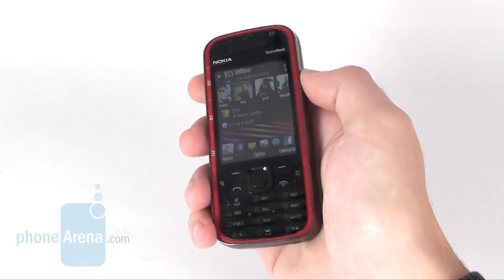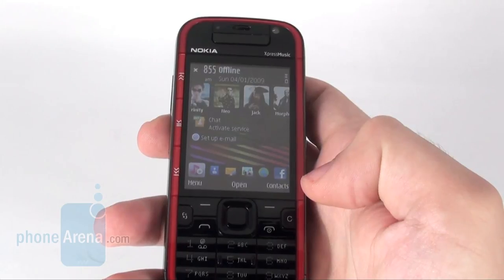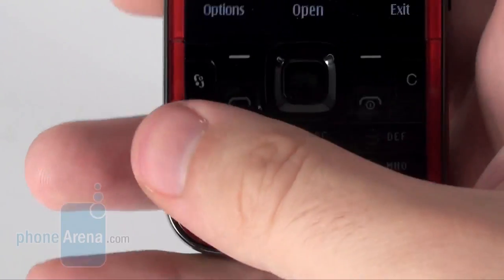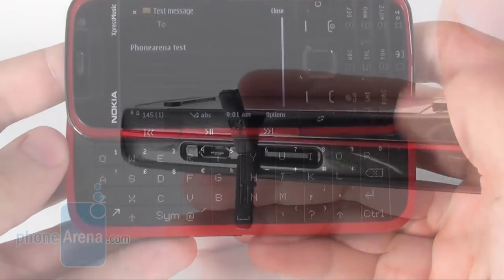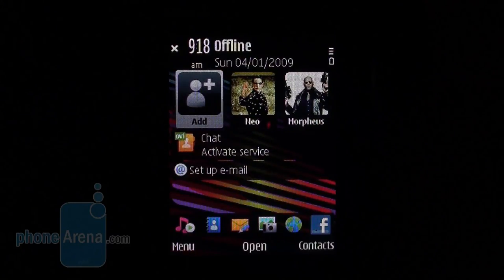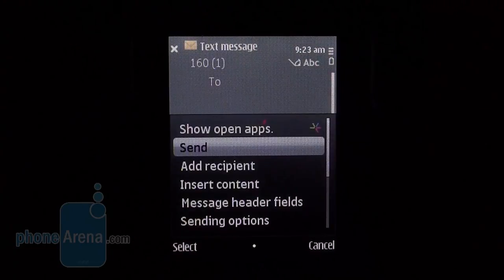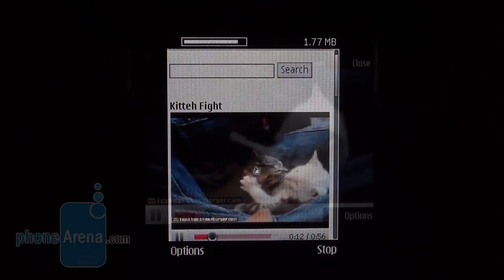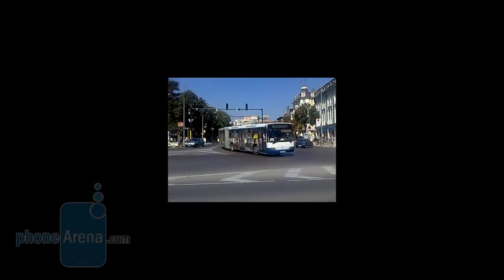Nokia 5730 XpressMusic Review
Phone Arena reviews the Nokia 5730 XpressMusic. It operates on Symbian S60 3rd Edition Feature Pack 2 and sports a 2.4-inch display with QVGA resolution, a 3.2-megapixel camera with a LED flash and Carl Zeiss lens, a 3.5mm jack, a built-in GPS, Wi-Fi and microSD card slot...